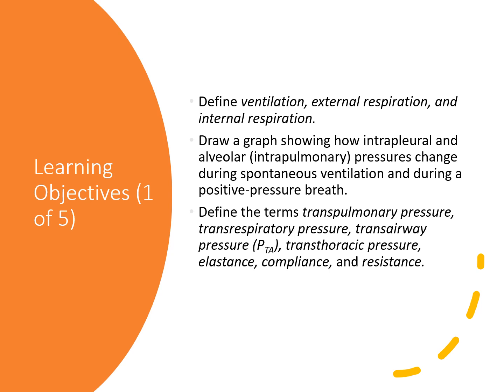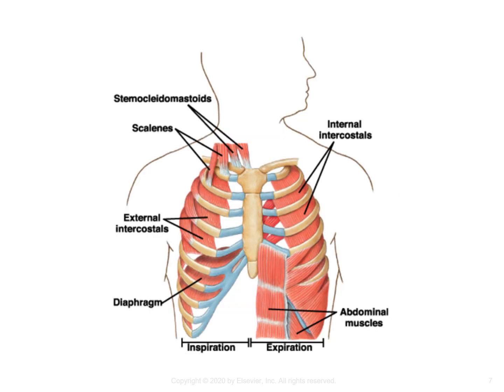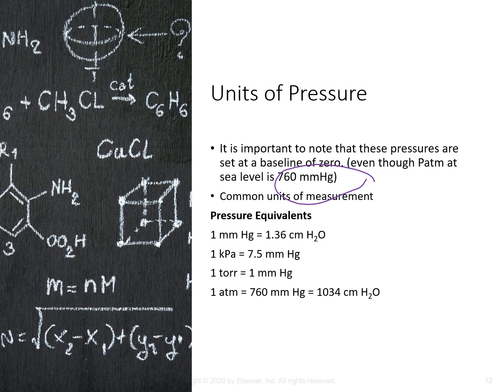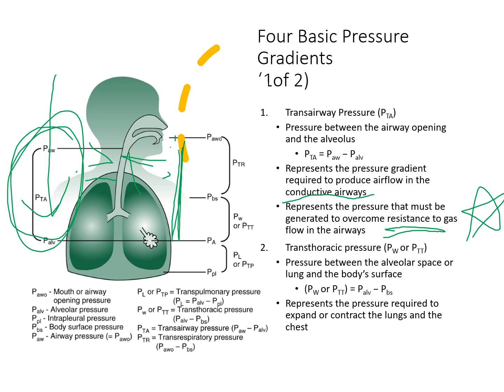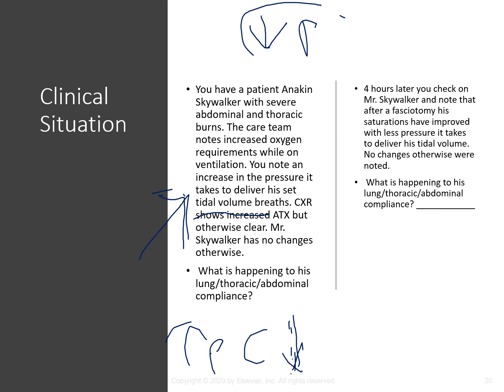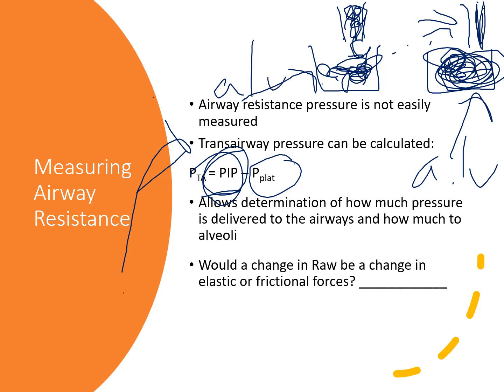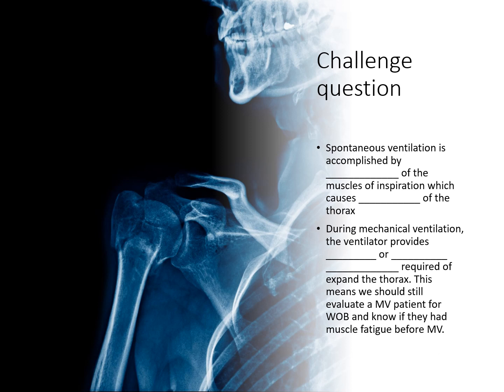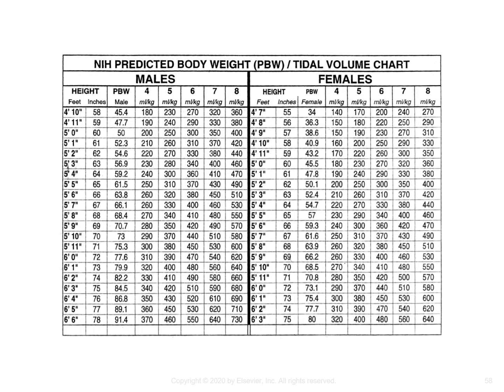Chapter 1a IMV